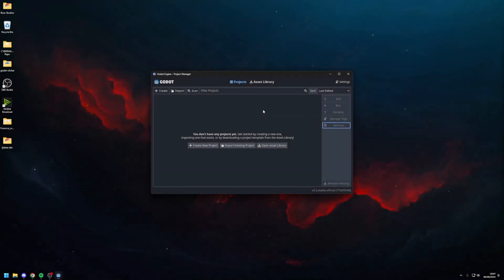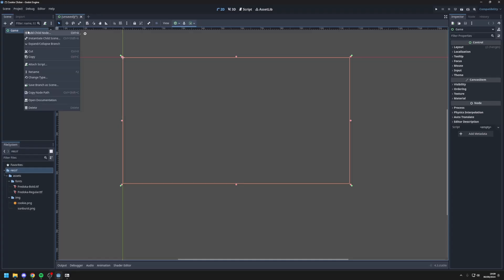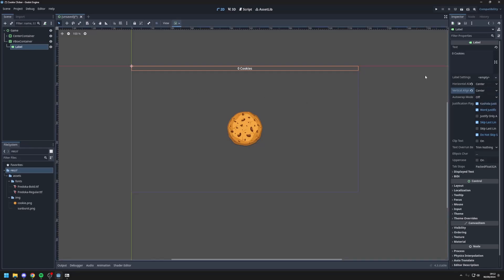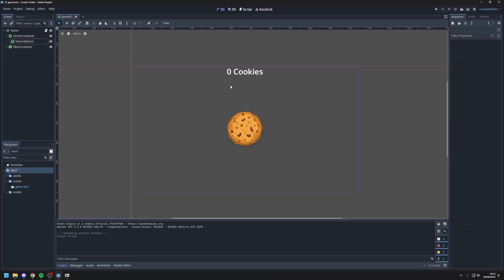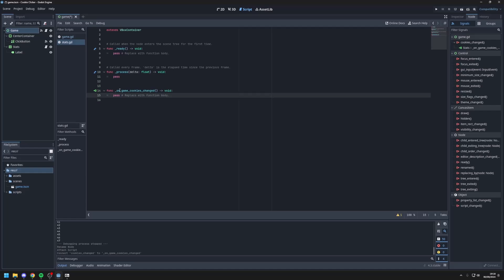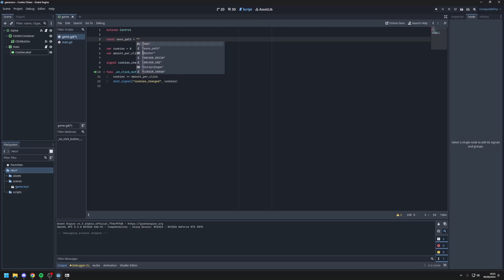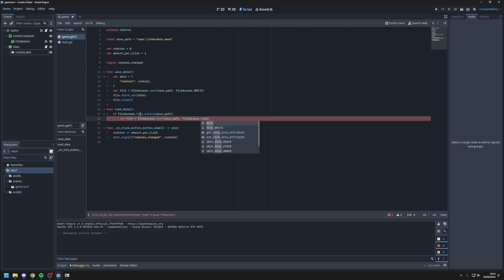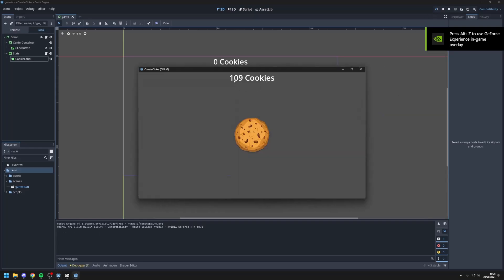How to make Cookie Clicker in Godot // Part 1: Setting up and saving data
TIMESTAMPS:
00:00 - Intro
00:53 - Setting up the project
01:51 - Creating the UI
04:51 - Scripting basic functions
09:32 - Saving Player Data
13:40 - Outro